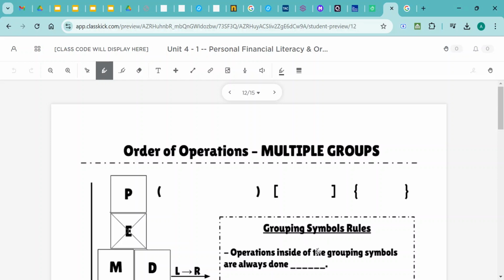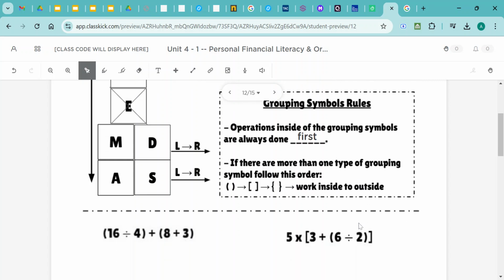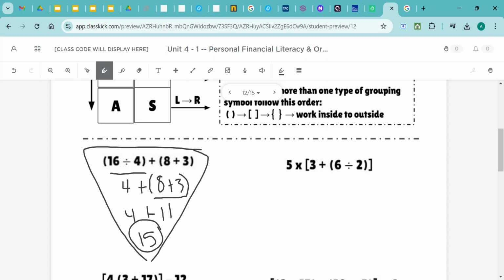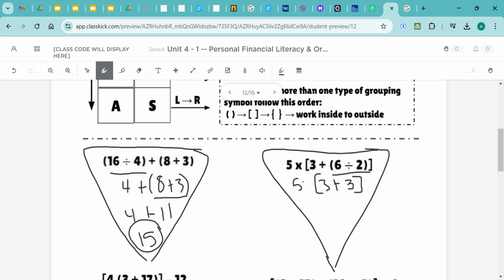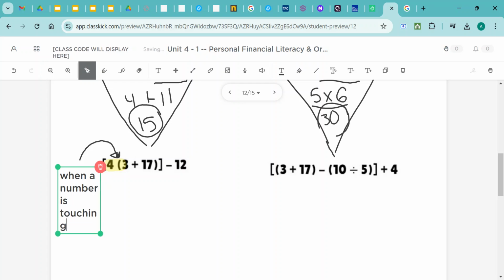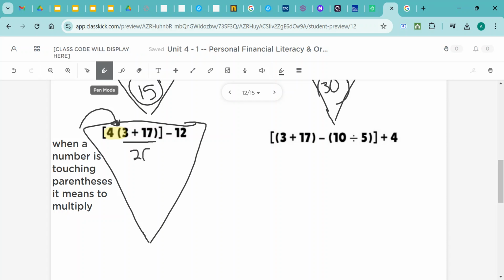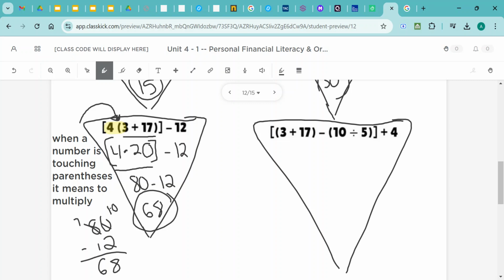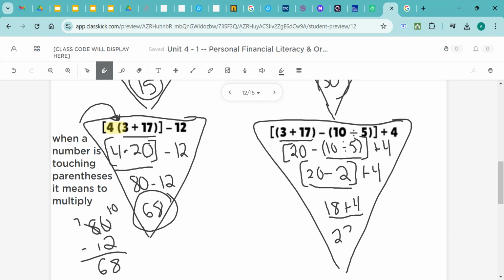Order of Operation Multiple Grouping Symbols